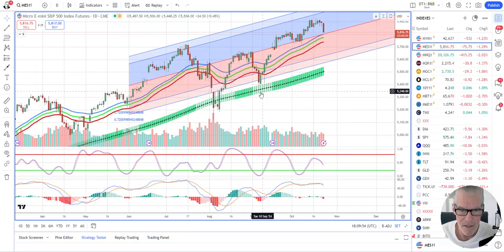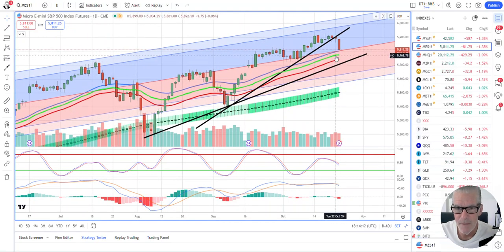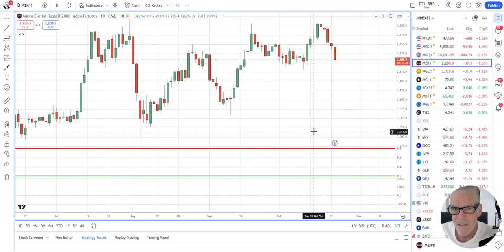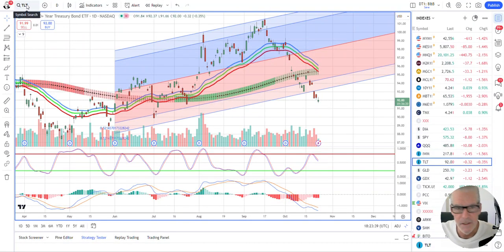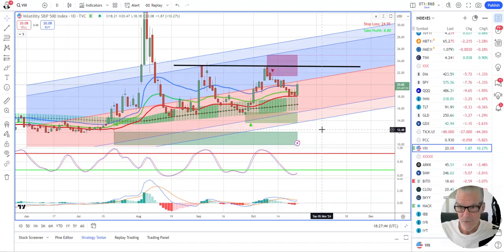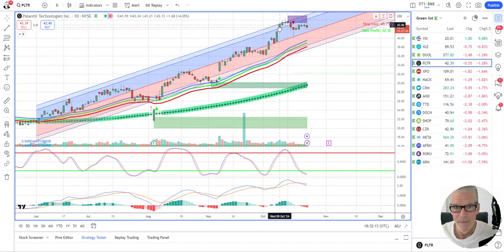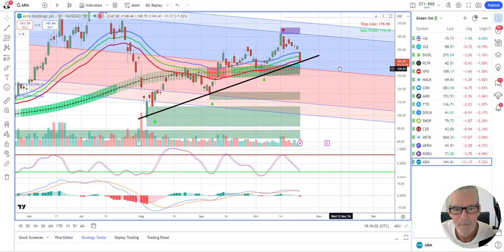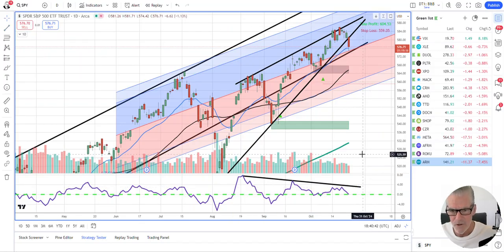Market Talks with Dr Stoxx: October 23, 2024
Watch Dr. Stoxx give his analysis of the charts of $SPY $QQQ $IWM $TLT $TNX $MSFT $BITO and $ARM among others. Here he maps out what he sees the market doing over the next few sessions.